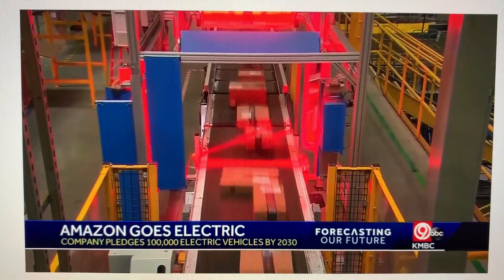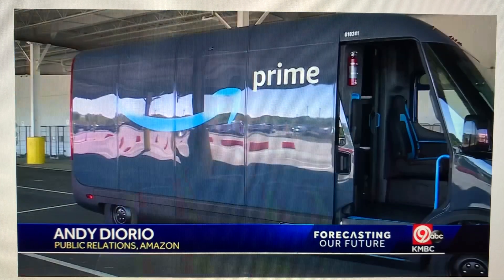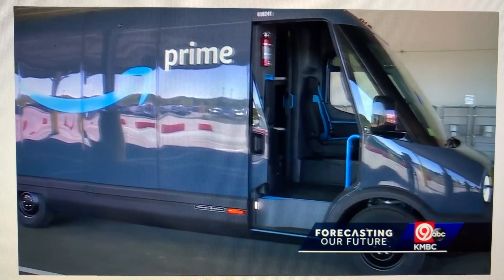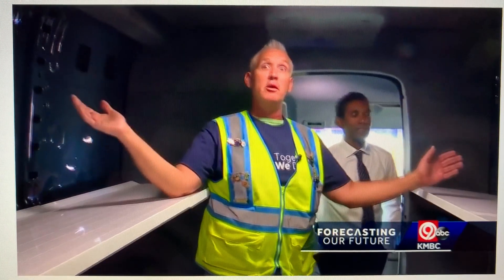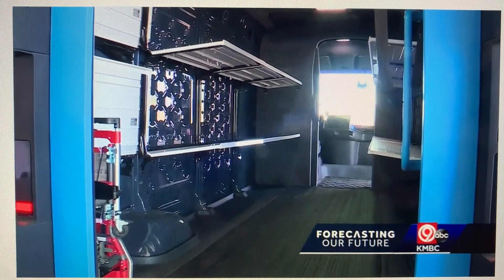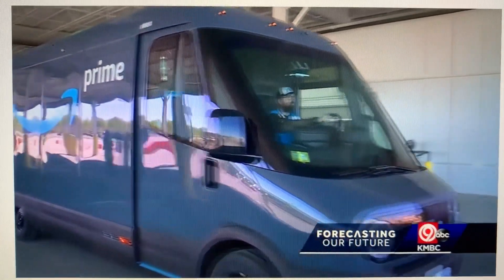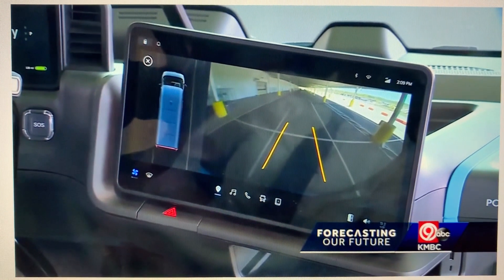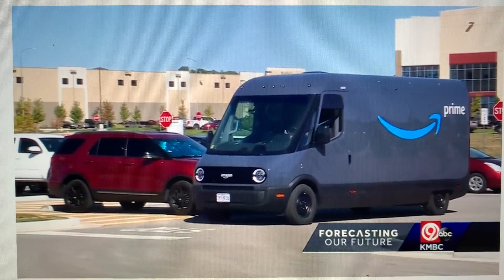How Deliveries are Getting "Greener"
Highlighting Amazon's new Rivian electric delivery vehicles, with 100,000 due on the road by 2030, it will reduce the impact on carbon emissions while increasing the efficiency for delivering customer packages.